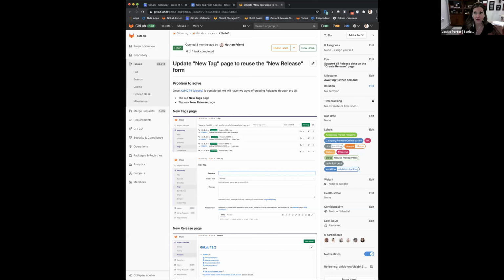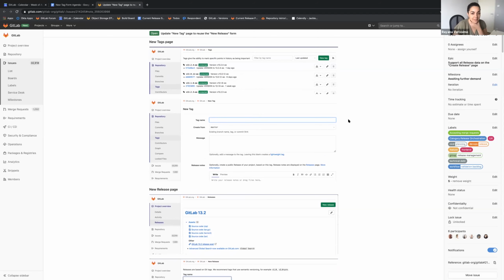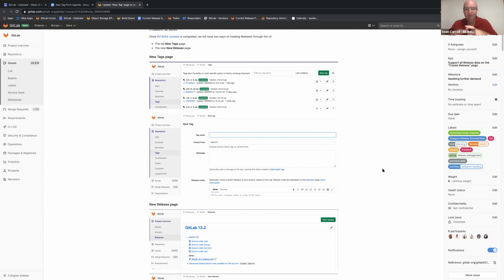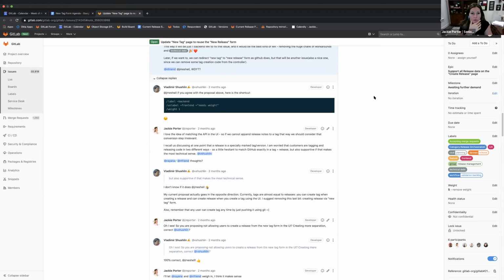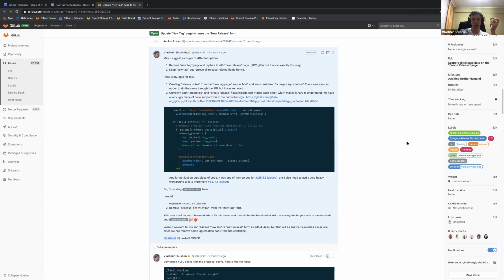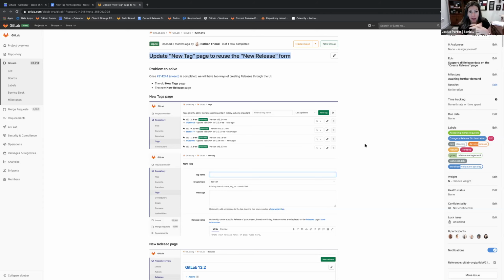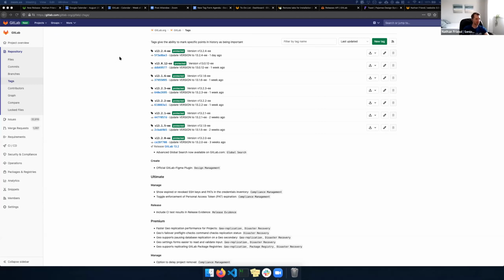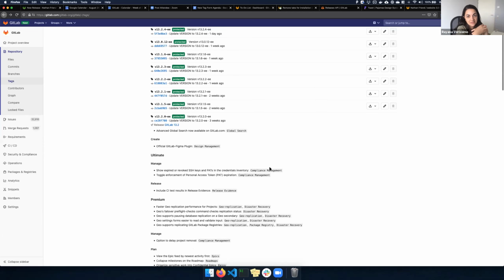New Tag or New Release Form